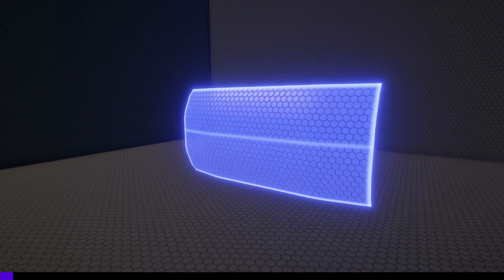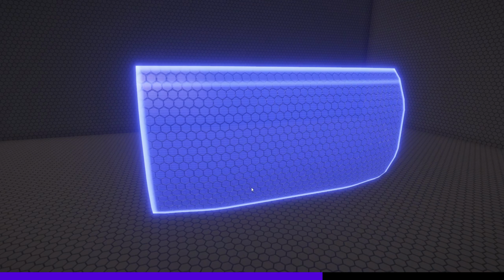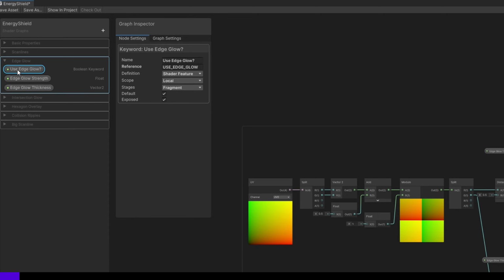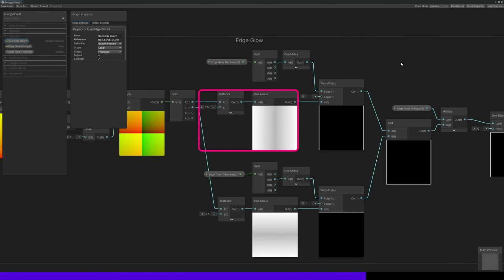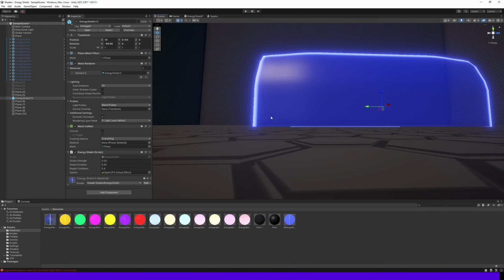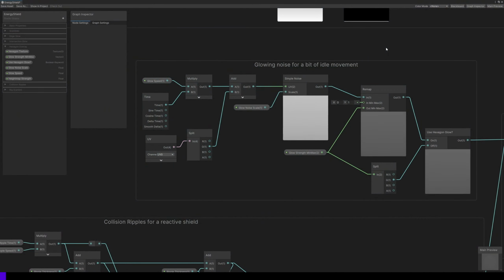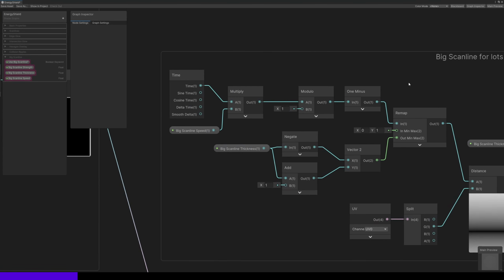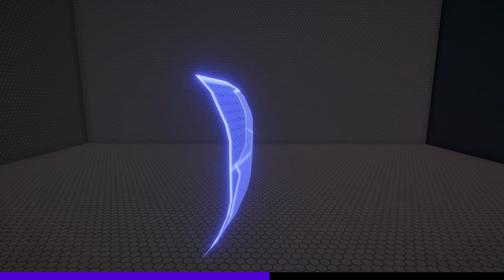Energy Shield Hologram in Unity Shader Graph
All the best futuristic games have glowing holographic stuff in them! In this tutorial, I'll show you how to create a shield, complete with glowing edges and intersections with other objects, two kinds of scanlines, an emissive texture, and a ripple effect when the shield is hit, complete with a bonus VFX in the GitHub repository!
00:00 Introduction
00:42 Breakdown
02:55 Base Outputs
04:09 Edge Glow
07:12 Intersection Glow
08:45 Collision Ripples
10:41 Glowing Surface
11:33 Hexagon Texture
12:05 Hexagon Heightmap
12:35 Big Scanline
14:04 Smaller Scanlines
14:31 Putting It Together